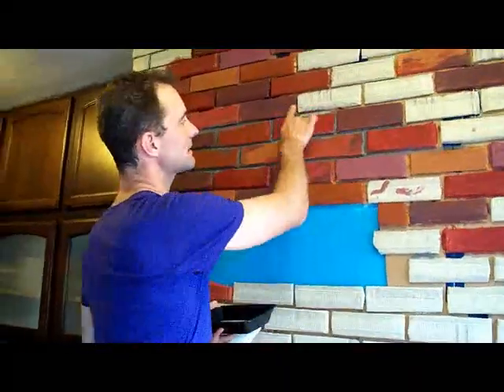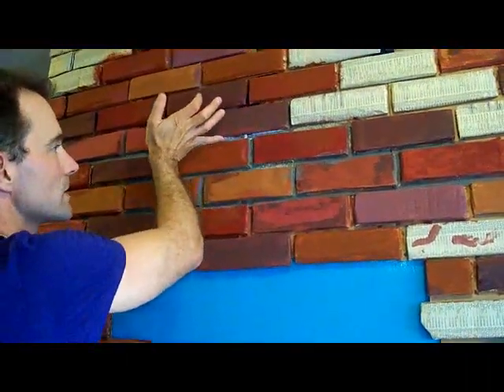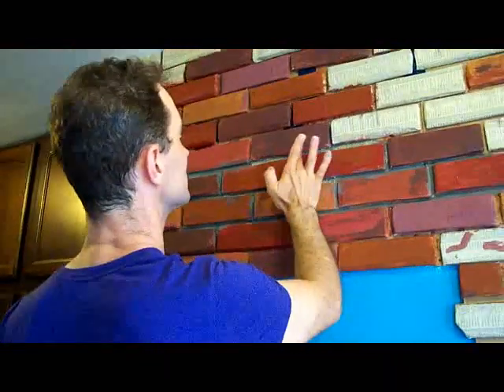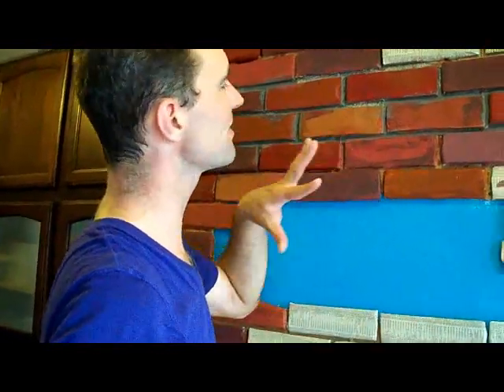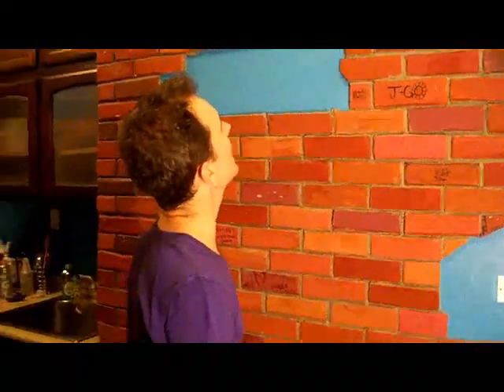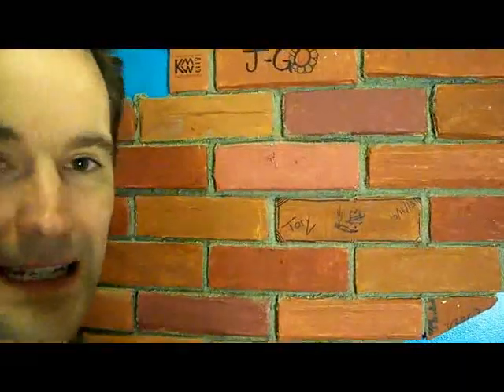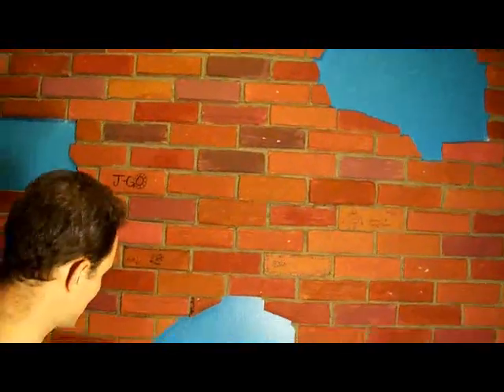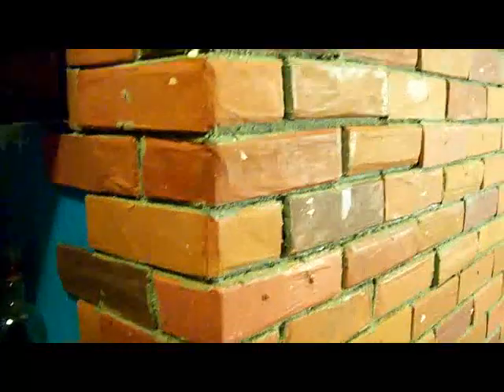GREEN ALL THE WAY IN SIX-A Ep 3, Part 3--BRICK WALL FINISHED!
The wall is done!  Check out parts I and II and COME VISIT me to add to the graffiti!!